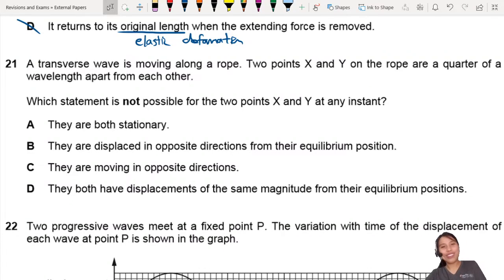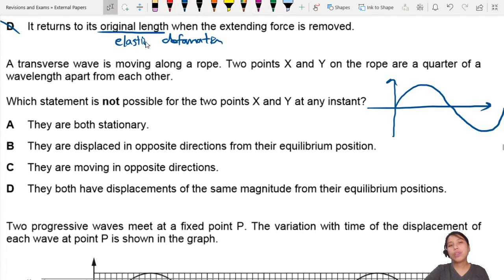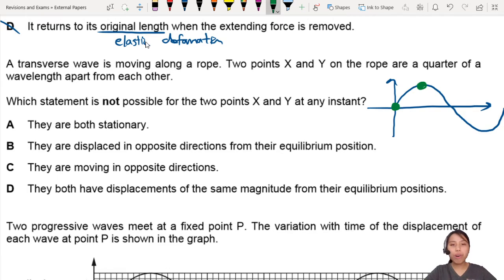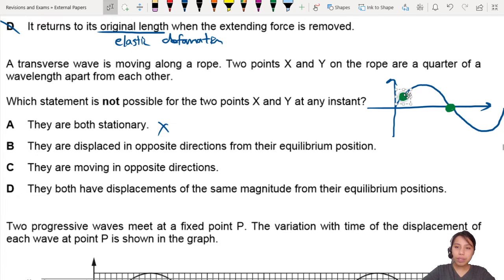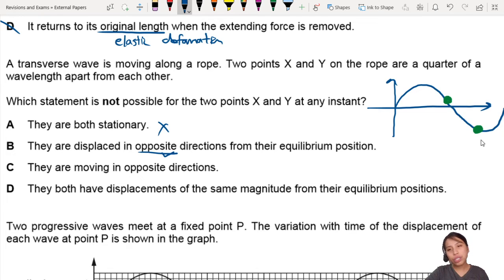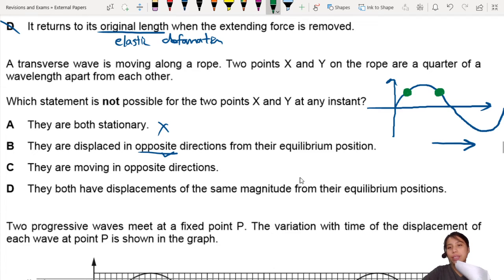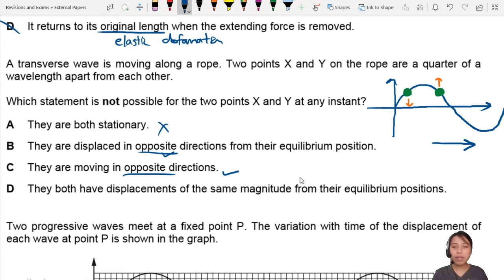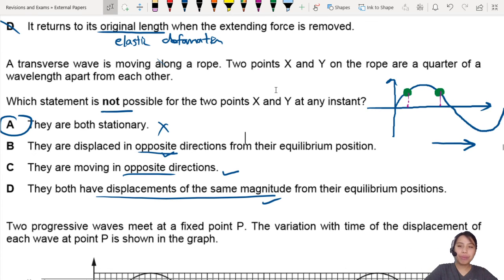7.1e Ex1 MJ20 P12 Q21 Two Points on Wave | AS Waves | Cambridge A Level 9702 Physics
Example 4 - 9702/12/M/J/20: A transverse wave is moving along a rope. Two points X and Y on the rope are a quarter of a wavelength apart from each other. Which statement is not possible for the two points X and Y at any instant?

9702_s20_qp12